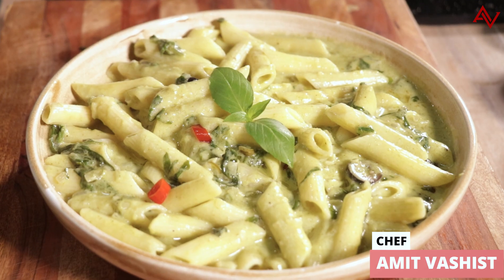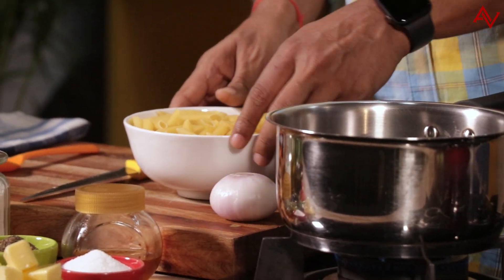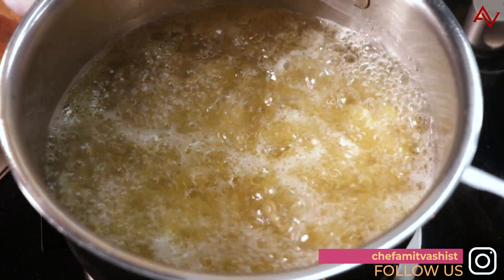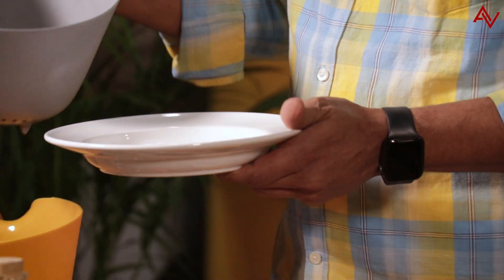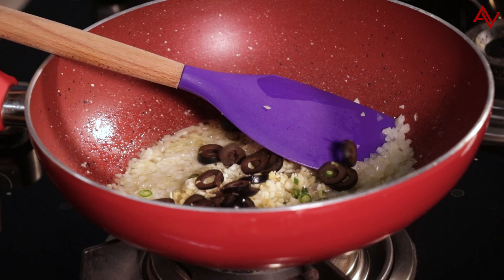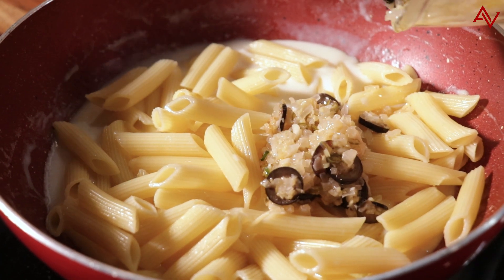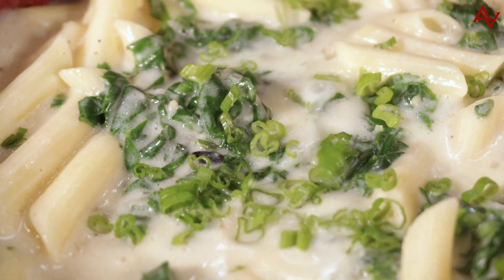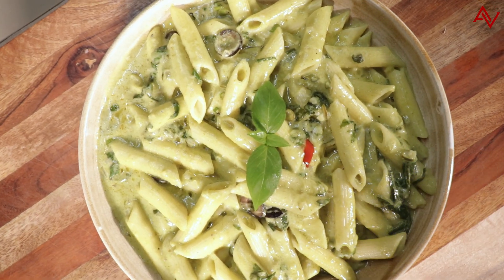It's Not Pesto It Is Mint Chutney Pasta | Never Before Pasta Recipe | By Chef Amit VAshist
INGREDIENTS

Salt
Ice Water
Spinach - 60 gms
Pasta - 200 gms
Red Paprika - 5-7 nos
Olives - 4-5 nos
Butter Cubes - 8 nos
Vineger - 2 Tbsp
Flour - 1 Tbsp
Child Milk - 200 ml
Crushed Black Pepper - 2 gms
Beaten Cream - 2 Tbsp
Spring Onion - 5-10 gms

KEEP COOKING AND KEEP LEARNING.

Credits
Forever Frame

Ravi Goswami
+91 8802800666